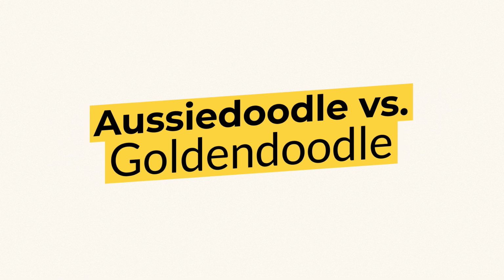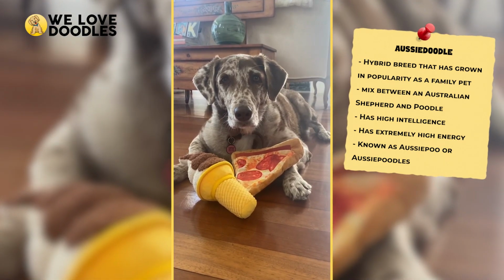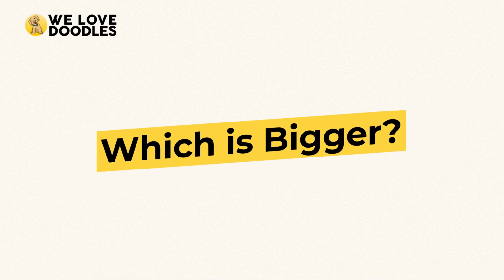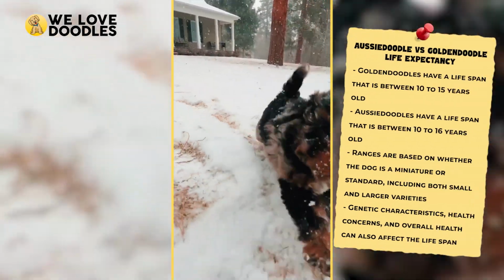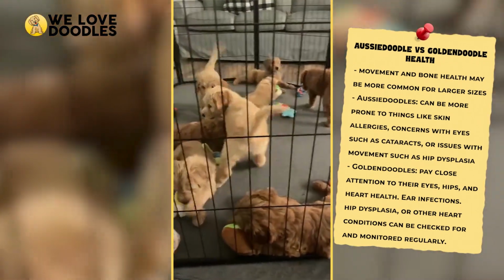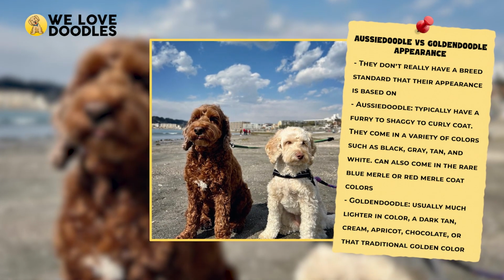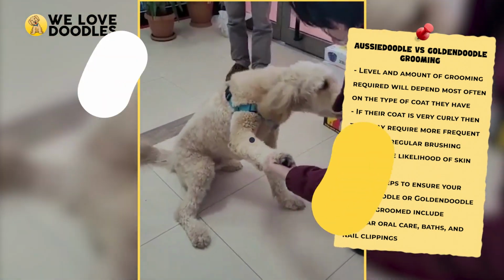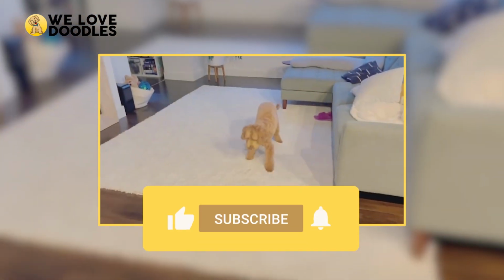Aussiedoodle vs. Goldendoodle - What's The Difference? 🐶🦴🐶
📢 When it comes to dogs, there is no shortage of options. Personality, coat, color, size, all of this has plenty of options out there, and it can be a bit overwhelming looking at all the options. For me personally, it helps to try and compare two dogs that are similar to help figure out my tastes, which is why today we are going to compare the Aussiedoodle and the Goldendoodle and what kind of people typically gravitate to both.

An Aussiedoodle and a Goldendoodle both share the poodle trait, making both of them generally non-shedding and a great option for those struggling with dog allergies that don’t want to go without a furry companion.

🐶 Aussiedoodle
The Aussiedoodle is a hybrid breed that each year has become more and more popular a family pet. The breed is a mix between an Australian Shepherd breed and either a Standard or Miniature Poodle. The type of Poodle will determine its overall size, and so there is obviously a bit of wiggle room there.

🐶 Goldendoodle
Like the Aussiedoodle, the Goldendoodle is also a mixed breed that includes a Poodle variety of either Standard or Miniature size. The Goldendoodle is perhaps the most popular type of doodle, combining the non-shedding and intelligence of the poodle and the fun-loving and family pet nature of the golden retriever was a slam dunk that was always going to catch the eye of dog lovers.

🦴 Which is Bigger?
Size is a very important piece of the dog puzzle, as what your living situation is like and how much space or free time you have can affect what kind of dog you should get. In the case of the Aussiepoo vs. Goldendoodle debate.

🦴 Temperament
This is a tricky one because both the Aussie and Goldendoodles are known for their intelligence and friendly personalities, but the specifics depend a bit on which one is more significant to you. The Goldendoodle could very well be a bit friendlier, but the Aussiedoodle is probably a bit  smarter. Both are great around children and just are pretty similar overall.

🦴 Life Expectancy
The only reason that you don’t see me riding a great done around the streets is because I just can’t imagine having an animal that may not even be able to spend the decade with me. Everyone has their preference, however, and thankfully  both of these animals are here for the long haul. A goldendoodle can live 10 to 15 years, while an Aussiedoodle may go for 10 to 16 years...

🦴 Health
Like we said before, health issues can affect any breed, and the Aussiedoodles and goldendoodles are no exception. For Aussiedoodles, their main health conditions are common for either Australian Shepherds or Poodles. They can be more prone to things like skin allergies, concerns with eyes such as cataracts, or issues with movement such as hip dysplasia.

🦴 Appearance
Appearance is a tricky thing for dog owners, since what I may like could be entirely  different from  what you’re into. The good part about that with both of these dogs  is that they are kind of customizable, with a variety of coat colors to choose from! Aussiedoodles typically have a furry too shaggy to curly coat, depending on how similar they are to poodles.

🦴 Grooming
As dog owners, we all have a responsibility to make sure that our dogs are comfortable and feeling like themselves, which is  why grooming is so important and can prevent issues like matting from happening to your dog.

🦴 Training
As both the Aussiedoodle and Goldendoodle are known for their high levels of intelligence, training both of these breeds can be an exciting process. They are very quick to learn, which prevents frustration for the most part between  you or your animal.

If you see your clip being used in the video that you think isn't in adherence to the Fair Use Law, please shoot us an email directly at and we will be happy to resolve the issue for both parties!